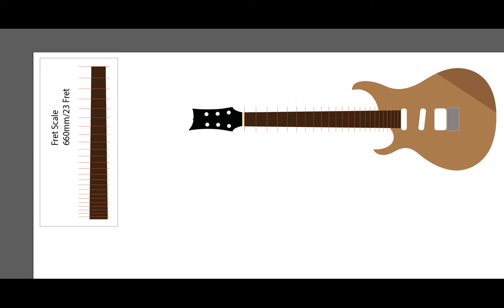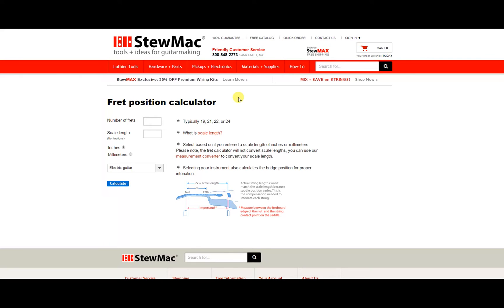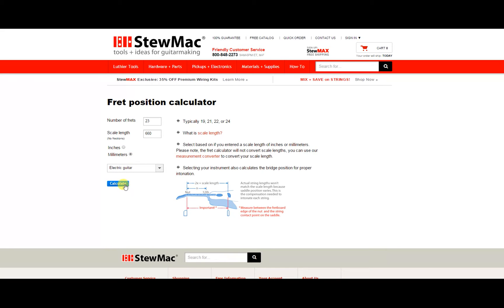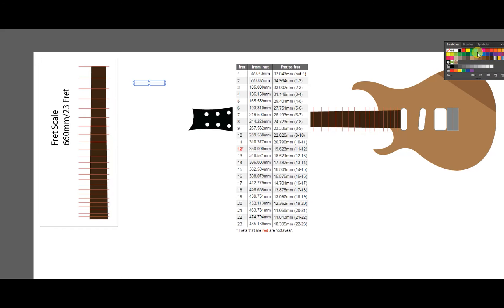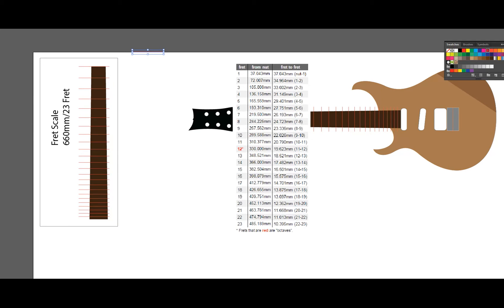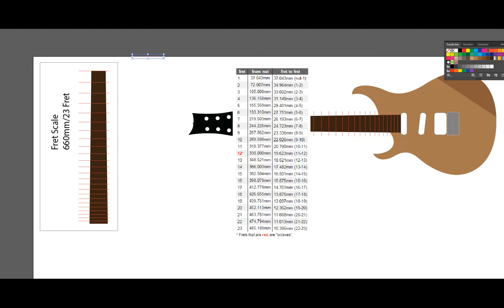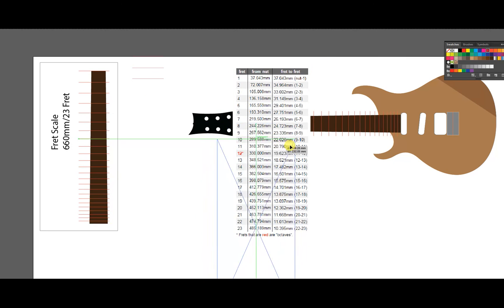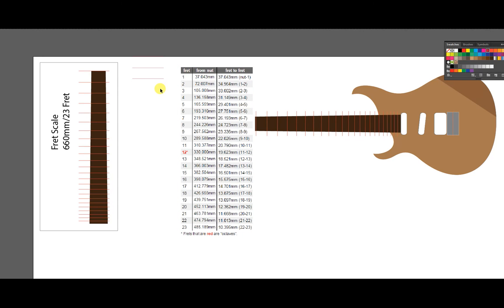Fret Position Calculator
URL I use for the Fret calculator.